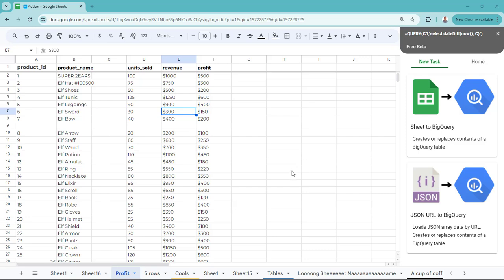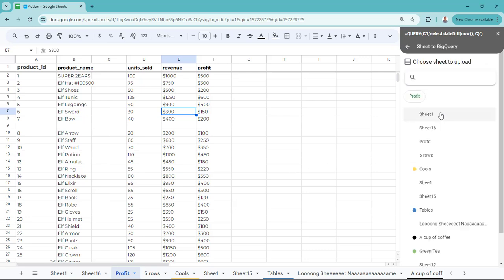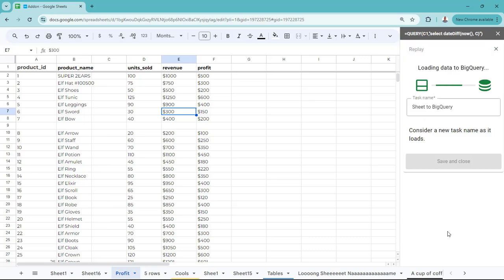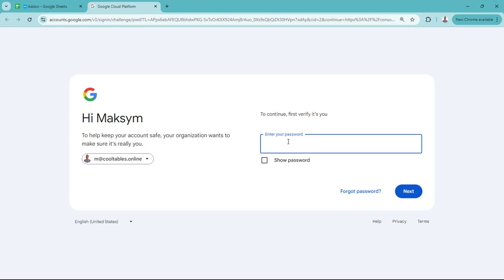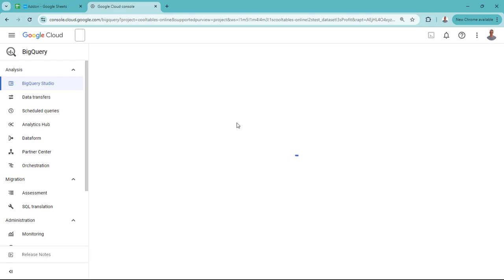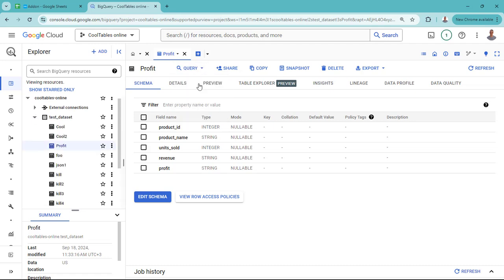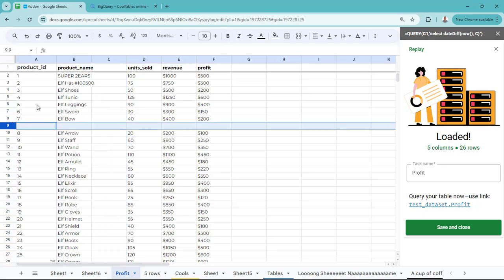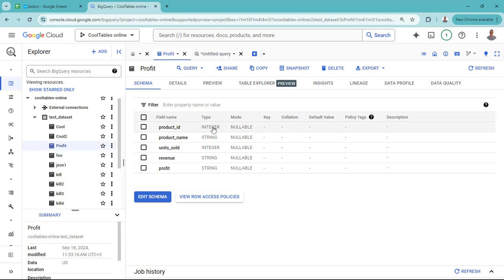How to transfer Google Sheet to BigQuery (in 4 clicks)